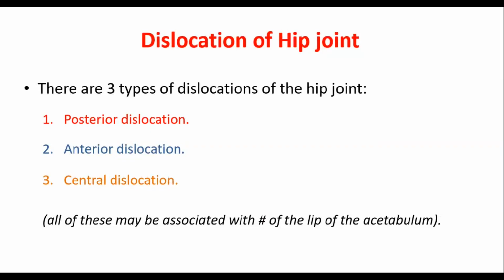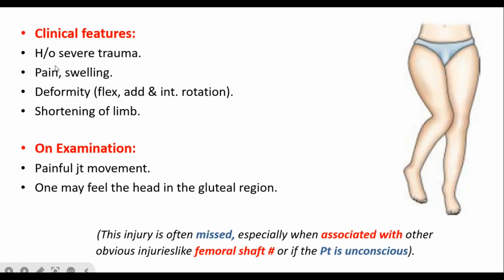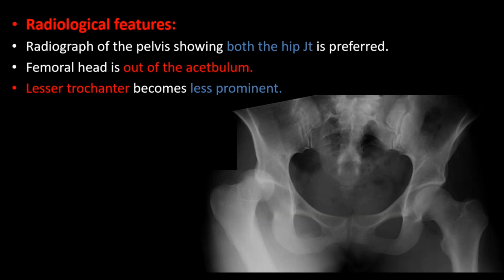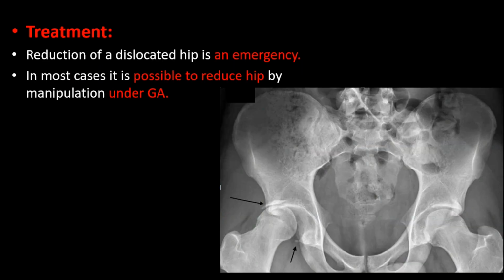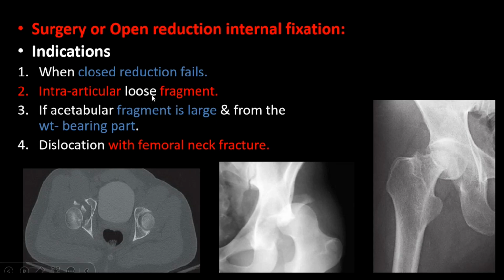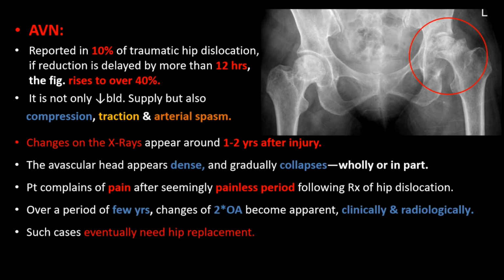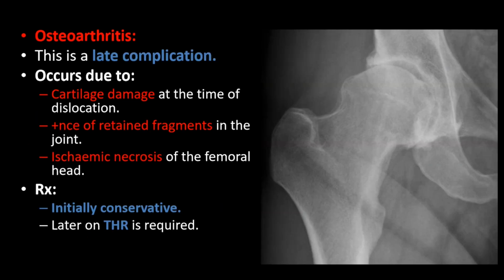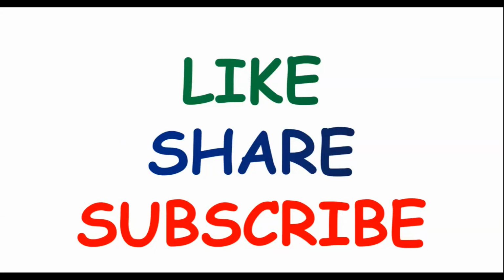Posterior dislocation of hip: Clinical features, Examination, Treatment (Reduction) & complications